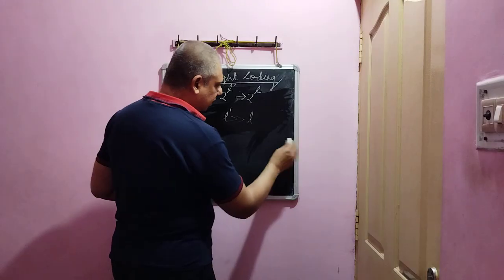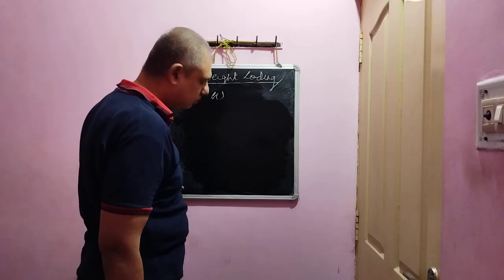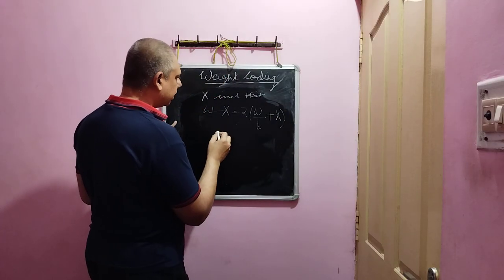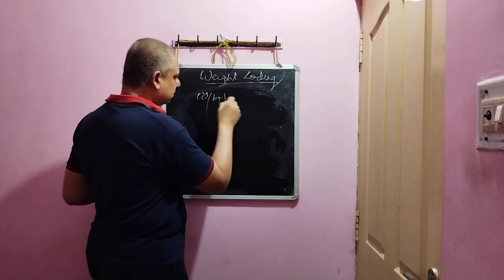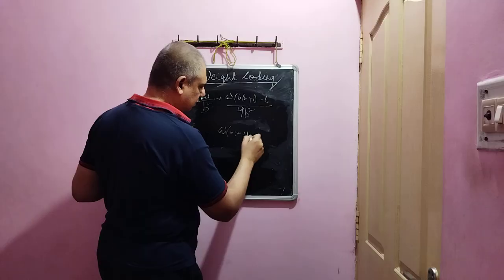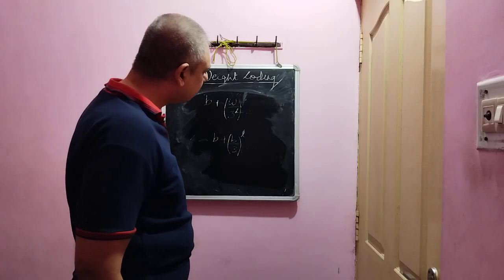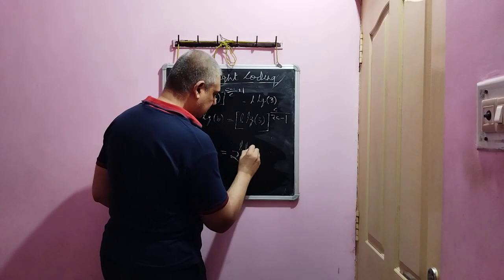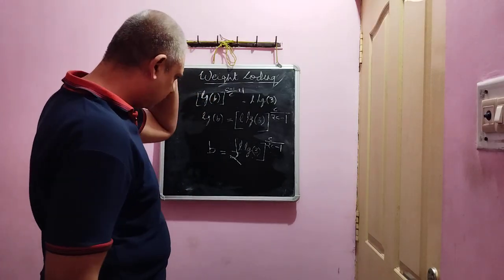Lossless Data Compression. Weight coding ideally suited for compressing pictures and sound.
This form of coding involves applying a simple weight transformation after performing weight redistribution. The more optimal and ideal the initial weight redistribution is, the more effective the application of the transformation will be.